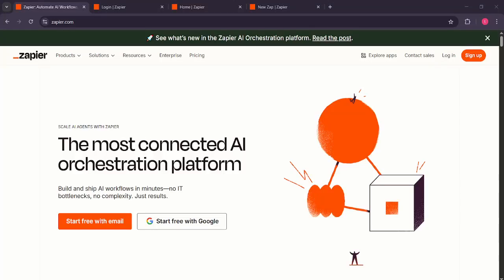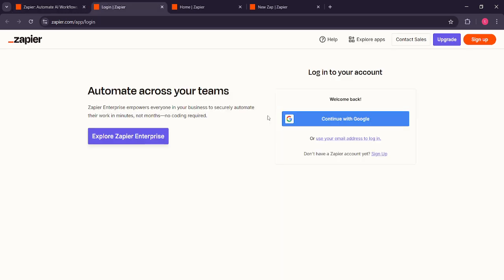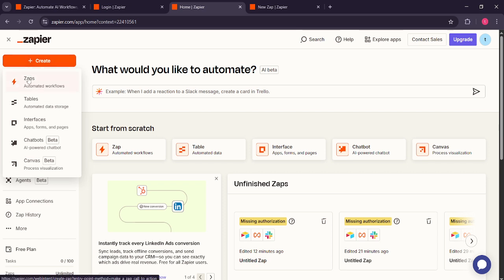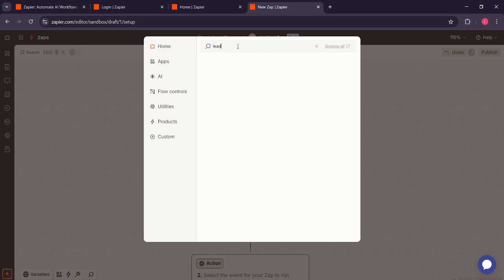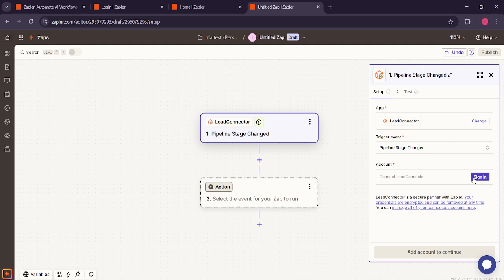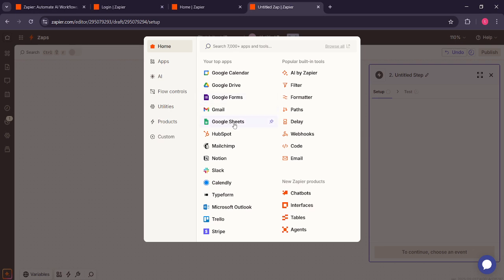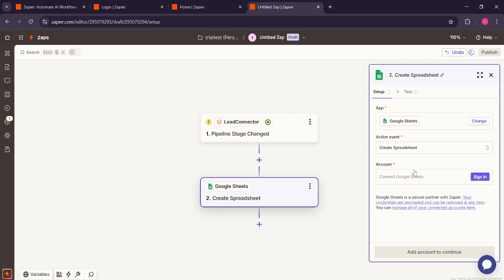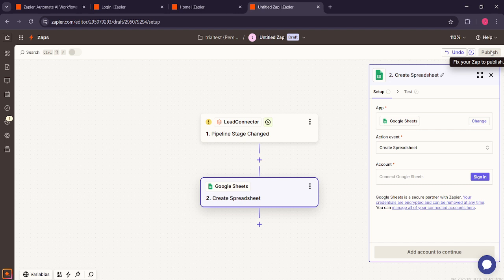How To Integrate Zapier With Gohighlevel [2025 Full Guide]